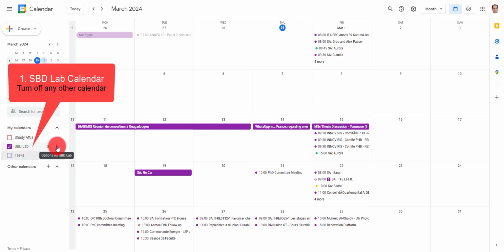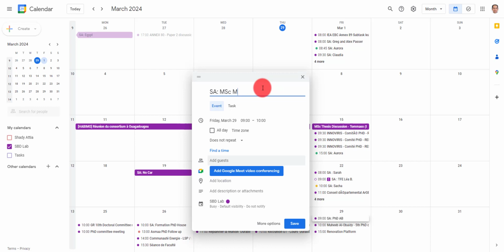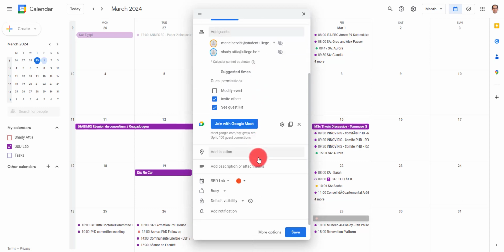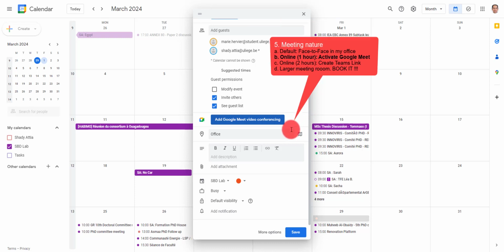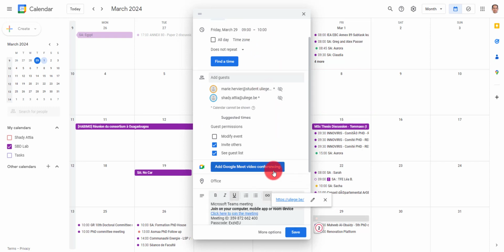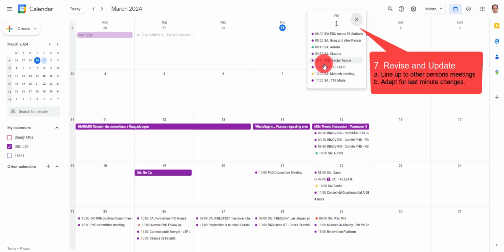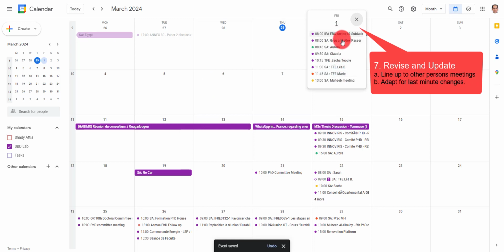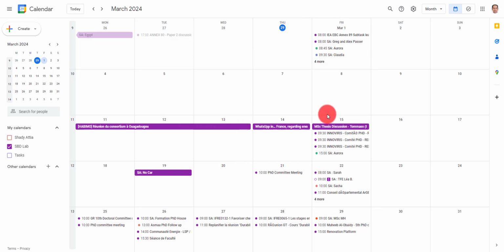SBD LAB CALENDAR | How to Schedule Meetings and Events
This video is part of the MSc Advice series and explains step-by-step how to schedule a meeting using the SBD Lab shared Google Calendar at the University of Liège. You’ll learn how to correctly add meetings, invite participants, and check for schedule conflicts, following the SBD Lab’s internal organization workflow. This tutorial is designed for teaching assistants, PhD students, and MSc students managing weekly or supervision meetings.

1. How to access and verify that you are standing on the SBD Lab calendar (not your personal one)
2. How to create a new event and name it using the correct format (e.g., SBDLAB – LÉA)
4. How to set the meeting duration, date, and recurrence
5. How to choose a color code for your personal events
6. How to specify the location (office, online via Teams, or lab meeting room)
7. How to check for calendar conflicts before sending invitations

💡 Key Tips
1. Always make sure you are using the SBD Lab shared calendar.
2. Include all participants in the invite, especially Prof. Shady Attia.
3. Choose a unique color for your own meetings to keep the calendar organized.
4. Don’t create or modify meetings at the last minute—plan ahead to avoid overlap.
5. Use clear, short titles (e.g., SBDLAB | MSc Meeting – Friday 9:00 AM).

⚠️ Top 10 Scheduling Errors to Avoid
-No follow-up meeting set — always schedule the next meeting before ending the current one.
-Ignoring Shady’s travel schedule — check his location before booking near off-campus appointments.
-Using your personal calendar — all meetings must be on the SBDLab shared calendar.
-Wrong color code — respect the lab’s color scheme for clarity.
-Missing initials — include “SA:” in every title (e.g., SA: Aurora).
) and use your official university email.
-Skipping weekly meetings — every student must keep a regular weekly slot.
-No reminders for special meetings — notify Shady early in the week about any exceptional events.
-Not verifying meeting visibility — double-check that your event appears correctly on the shared calendar (ask a colleague if needed).
-Overlapping meetings — always review the calendar before booking.